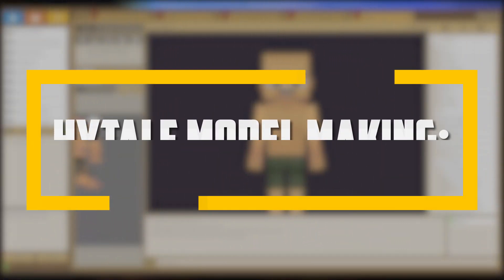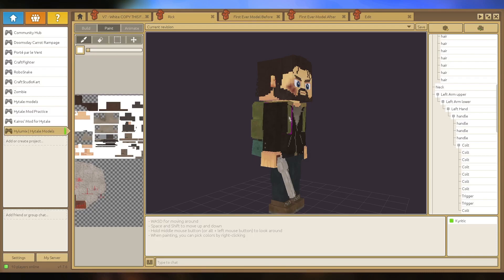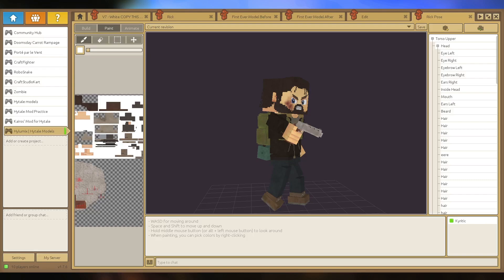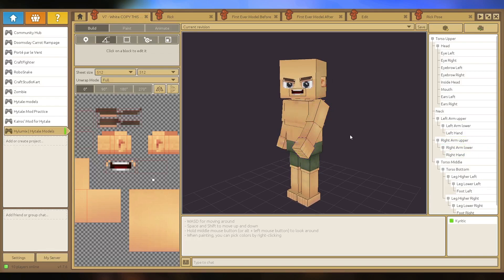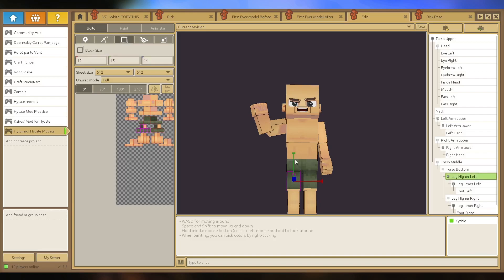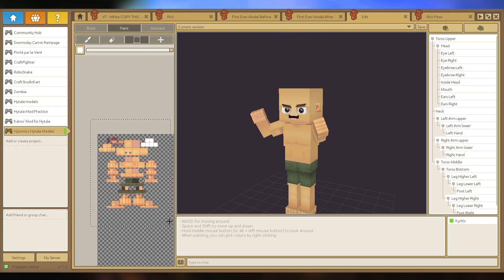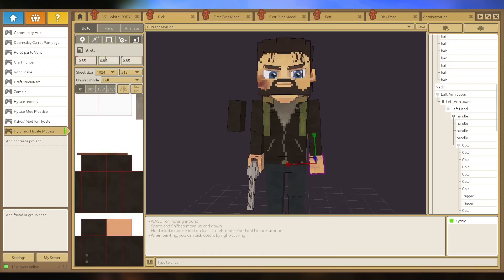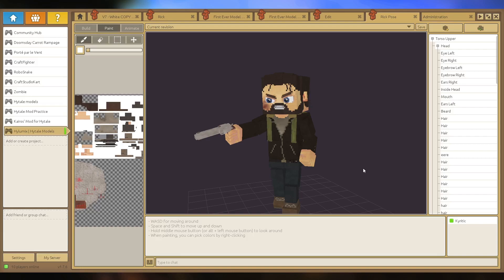Hytale Model Making | Episode 1: The Basics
Welcome to a new series where Kyronic will be teaching you how to create a Hytale model from scratch using craft studio. In this video, Kyronic goes over the basics of the software and point out stuff to watch out for.